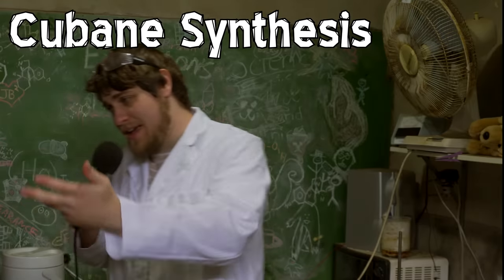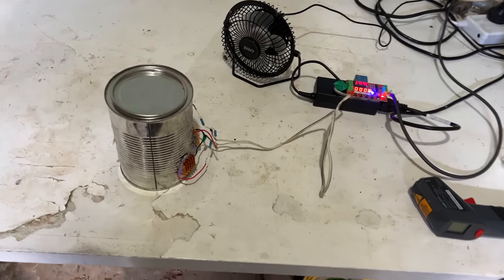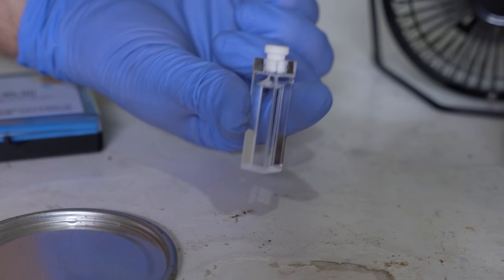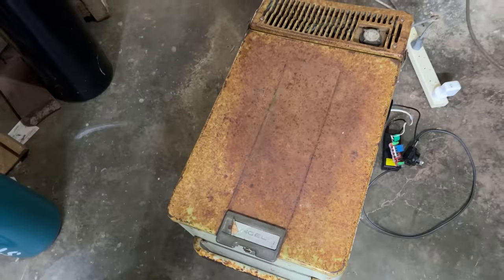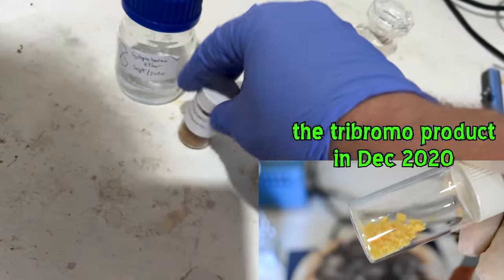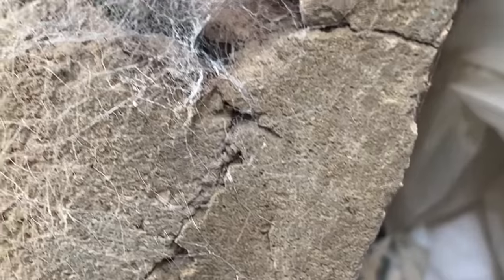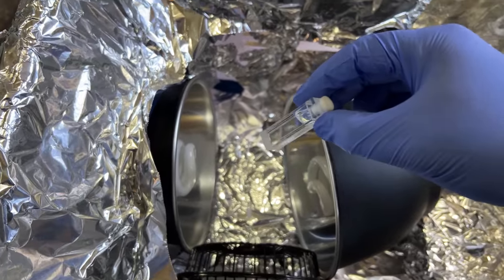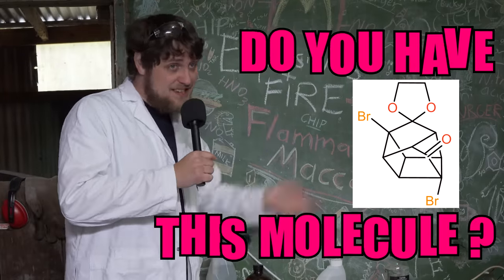The PhotoFridge - Cubane Ep 13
I'm a simple man trying to drive a simple photochemical ring closure reaction. What could be more simple?

Music:  from the Aphex Twin soundcloud dump. Track name:  Pretend Analog Extmix 2b